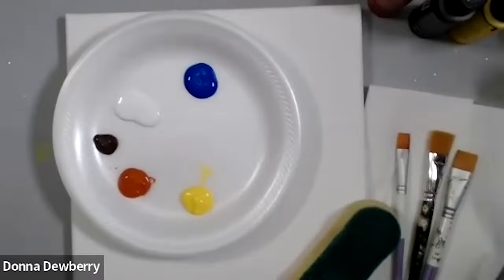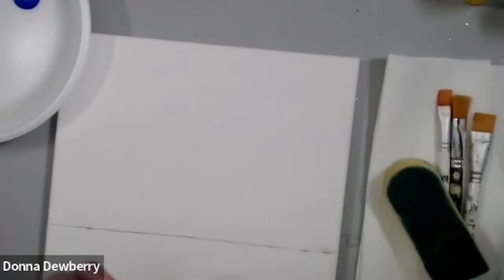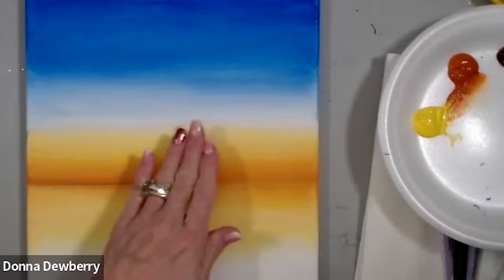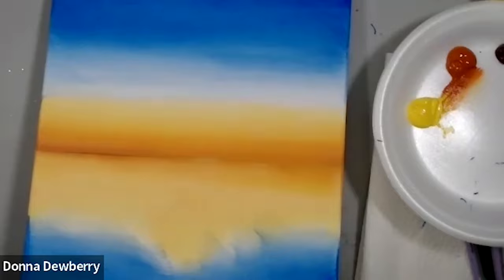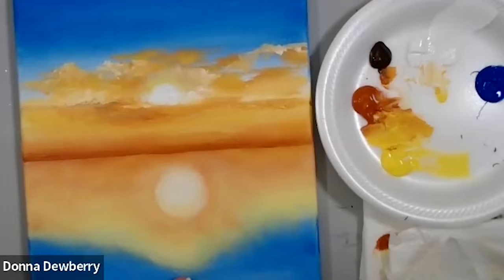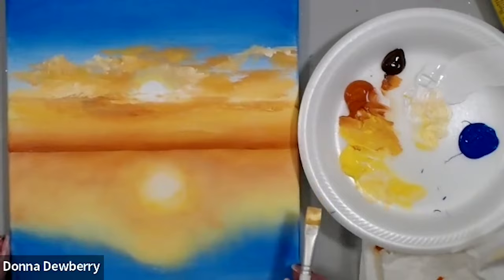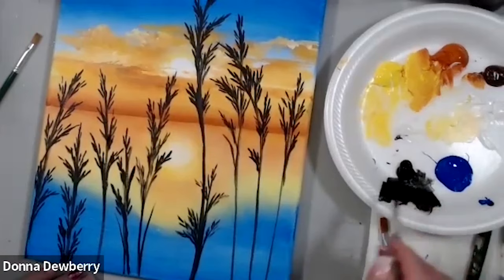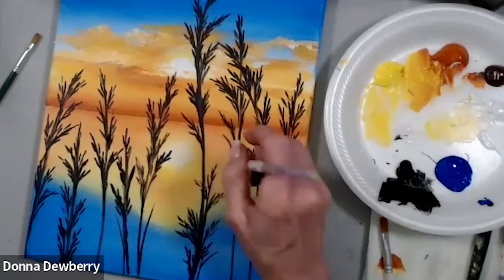FolkArt One Stroke Relax and Paint With Donna - Sunset & Silhouettes | Donna Dewberry 2021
Relax and Paint with me - Donna Dewberry.  Sunrise or Sunset, either way these silhouettes look amazing against this colorful sky background.  And it's so easy to create this look.  Enjoy this fun and relaxing time with me just painting stress free!